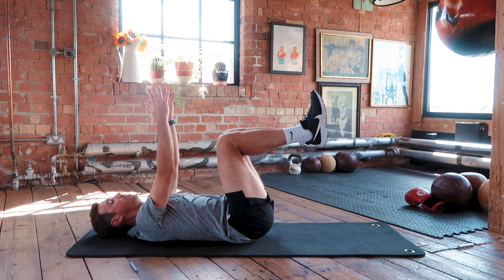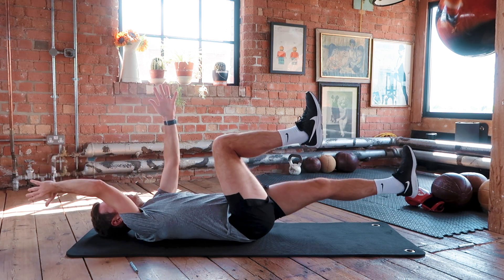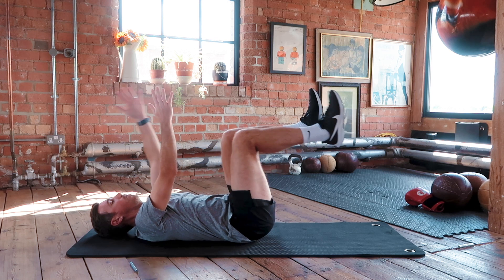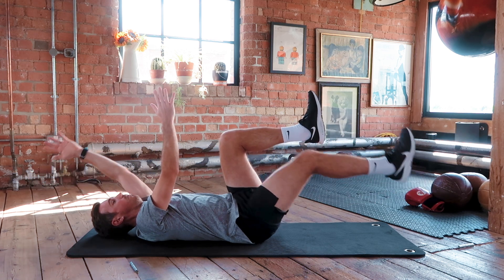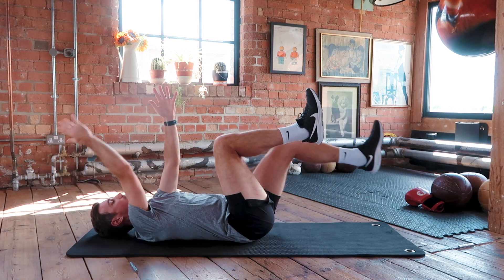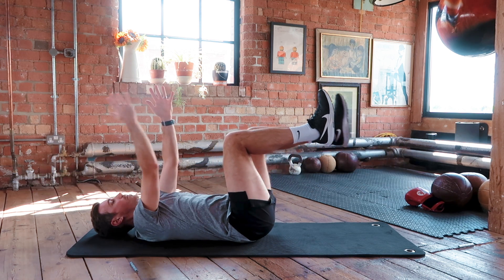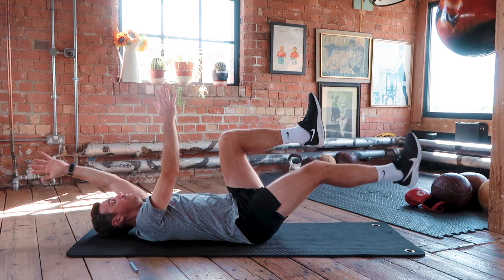Dead Bug Core Exercise For Runners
The dead bug exercise is a core exercise that targets the muscles of the abdomen, particularly the rectus abdominis, transverse abdominis, and obliques. It also engages the muscles of the lower back, hip flexors, and shoulders.

Here's how you can perform the dead bug exercise:

Start by lying flat on your back on an exercise mat or the floor. Bend your knees and lift your feet off the ground, so your knees are stacked directly above your hips. Your shins should be parallel to the floor, and your thighs should be perpendicular to it.

Raise your arms straight up toward the ceiling, with your palms facing each other. This is your starting position.

Slowly lower your right arm and left leg simultaneously, while keeping your lower back pressed into the floor. Extend your arm and leg until they are hovering just above the ground but do not let them touch the floor.

Return your right arm and left leg to the starting position, and then repeat the movement on the opposite side, lowering your left arm and right leg.

Continue alternating sides in a controlled manner, making sure to keep your core engaged and your lower back pressed into the floor throughout the exercise.

Aim to perform 10 to 12 repetitions on each side, or as many as you can while maintaining proper form.

Tips:

Focus on your breathing and exhale as you lower your arm and leg, inhaling as you return to the starting position.
Avoid arching your lower back or allowing it to lift off the floor. Keep your core muscles engaged to maintain stability.
Start with smaller ranges of motion if you find it challenging to keep your lower back pressed into the floor.
The dead bug exercise can be modified to suit different fitness levels. Beginners can start with bent knees and gradually progress to straightening the legs. You can also incorporate variations such as adding a stability ball or resistance bands to increase the difficulty. As with any exercise, it's important to listen to your body and consult with a fitness professional if you have any concerns or specific conditions.

ABOUT US: New Levels Coaching are an online coaching company who provide a NEW LEVEL of coaching to runners and triathletes who want to find their true potential. We help runners and triathletes of all abilities to do this, by transforming their lives through the power of the sport they love.

Since 2017 we have helped thousands of runners and triathletes to improve their own performance as well as their lifestyles. We do this by providing the best support, guidance and coaching, which is what we are so passionate about.